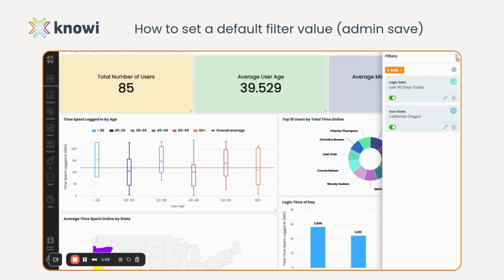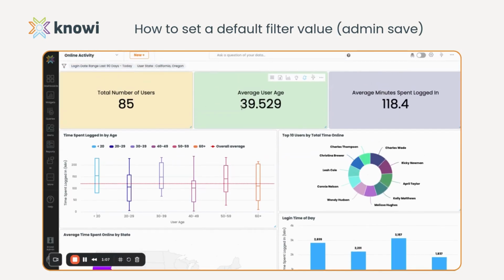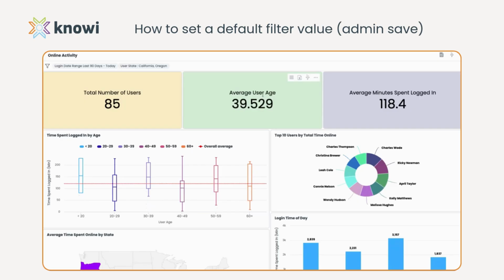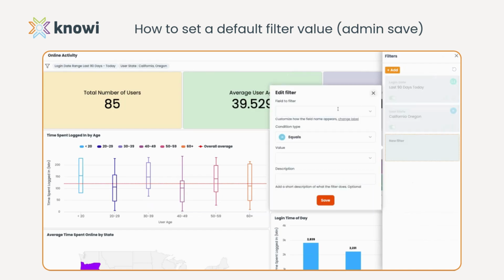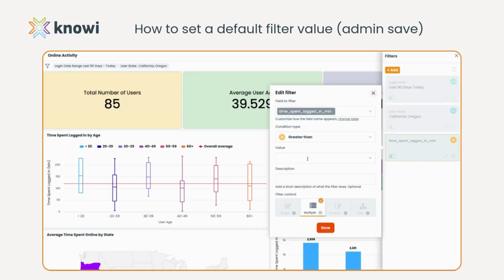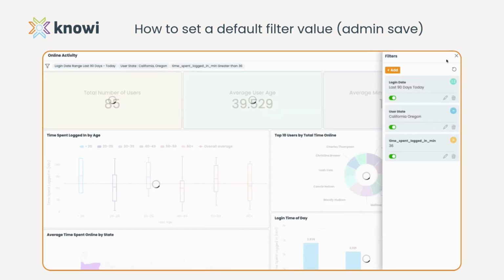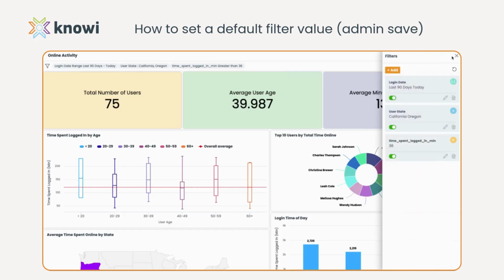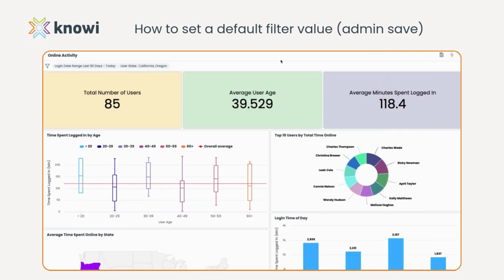How to Set a Default Filter View in Knowi (Dashboard Filters Tutorial)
Want your dashboard to always load with specific filters?
This tutorial shows you how to set a default filter view in Knowi so your dashboards open exactly the way you want every time.

You’ll learn how to:

- Create and configure default filter views
- Apply filter preferences to dashboards
- Control what filters users see by default

Default filter views make your dashboards cleaner, faster, and easier to use—especially for large teams.